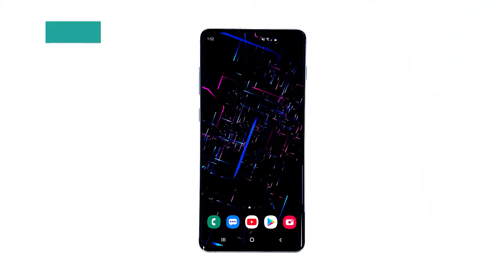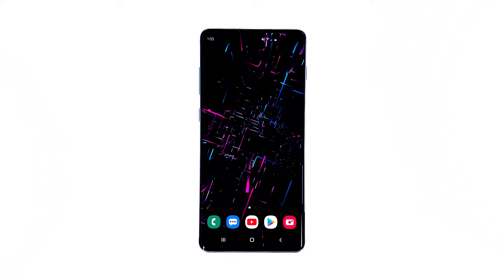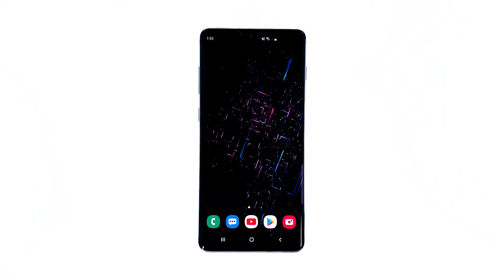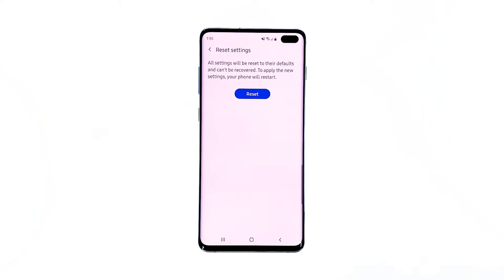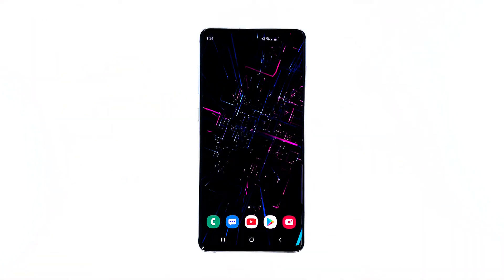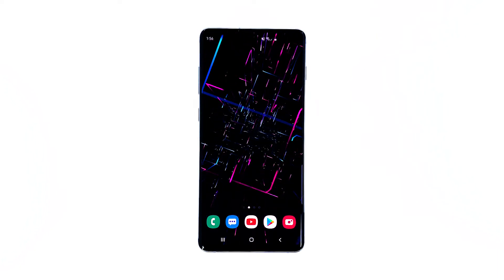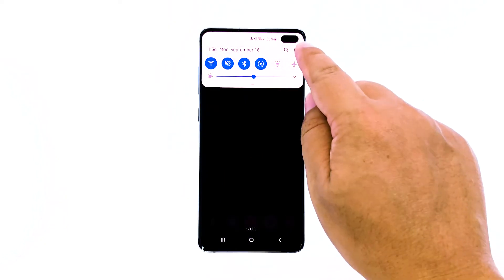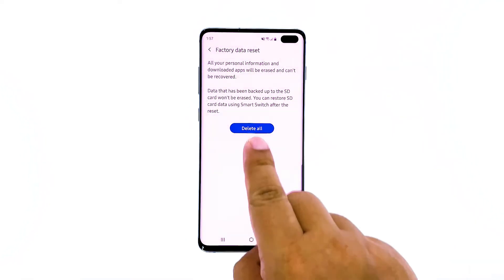How to fix Samsung Galaxy S10 that keeps lagging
When a high-end device like the Samsung Galaxy S10e keeps freezing and lagging, you can almost expect that the problem is with the hardware unless there are clear signs of physical damage. The thing about these issues is that they’re very annoying although they’re not really that hard to fix. You can rest assured that they’re temporary and that you can fix them on your own without any help from a technician.